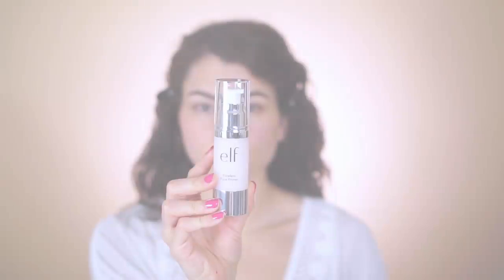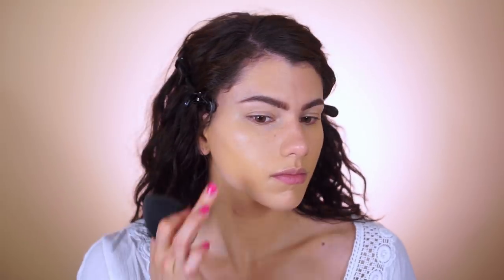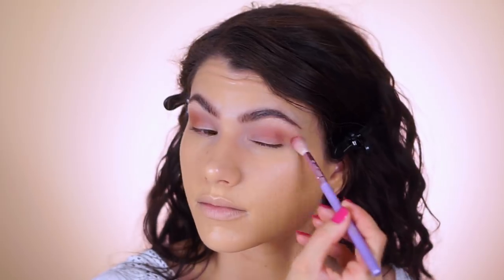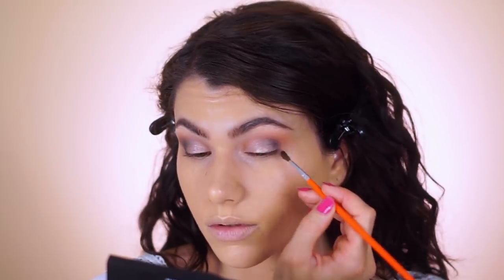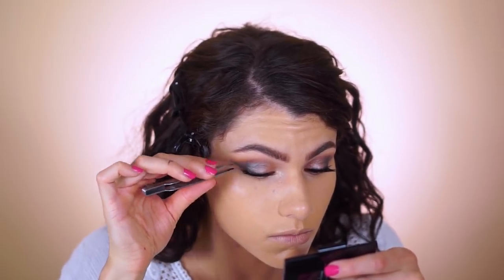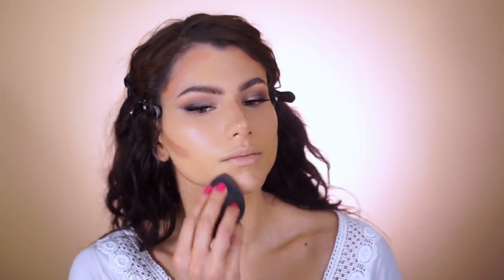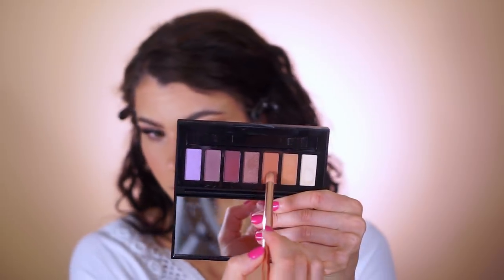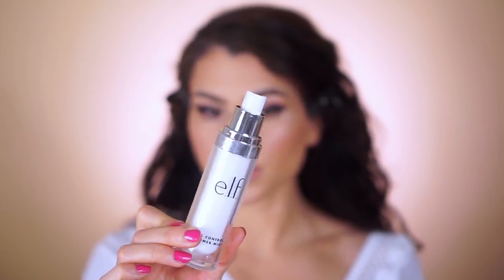SWEAT PROOF MAKEUP TUTORIAL USING ELF COSMETICS! | Full Coverage Foundation Routine!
Hey Everyone! Today's video is on this summer SWEAT PROOF makeup look using ONLY E.L.F. Cosmetics :) Two major MUST HAVES: The Poreless Primer and Oil Control Primer Mist to lock makeup in place all day! Bring on that summer heat, we're ready!

Eyebrow Kit Dark
Flawless Finish Foundation
HD Lifting Concealer Light
Prime & Stay Finishing Powder Light
Baked Bronzer Los Cabos
Chromatic Eyeshadow Palette Bird of Paradise & Posh Peacock
Moisturizing Lipstick Pink Mink
Prismatic Lip Gloss Rose Quartz
Luxe Lash Kit Winged & Polished